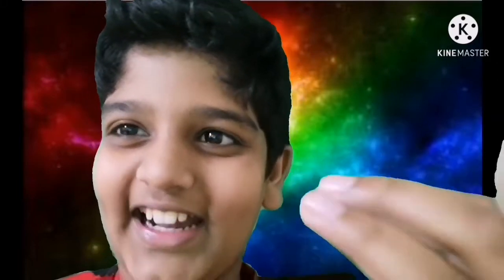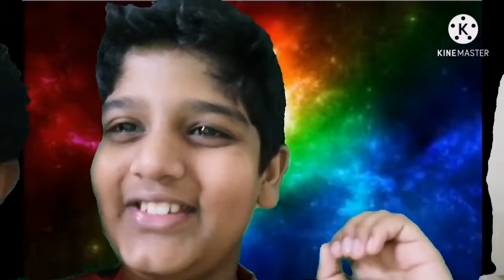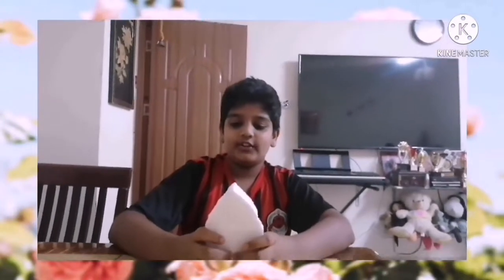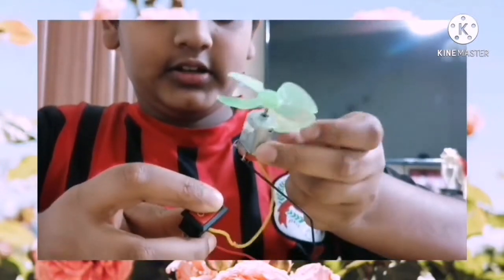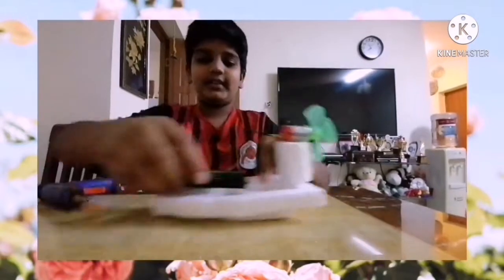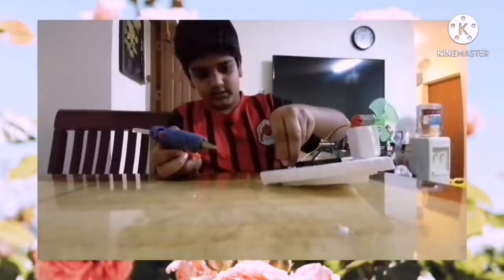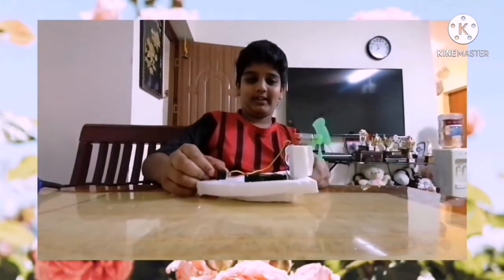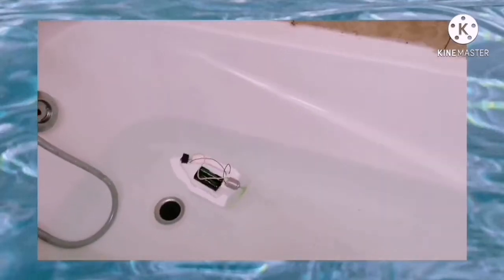Fan Boat With Thermocol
Electric Projects, Projects, Exhibition, Toy For kids, Kit4Curious, Project, Motor, Switch, Thermocol, Fan, 9v Battery, Battery case, Science, Experiment